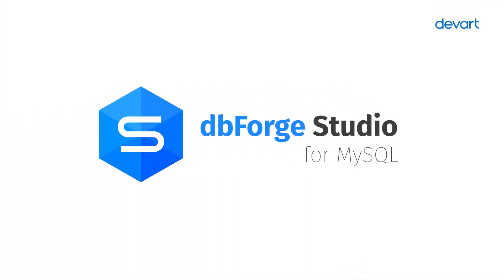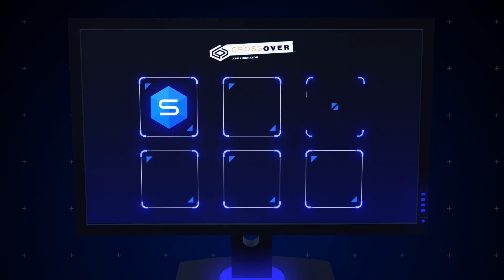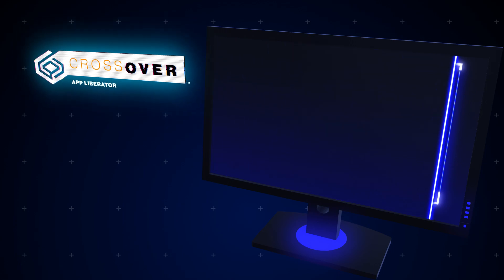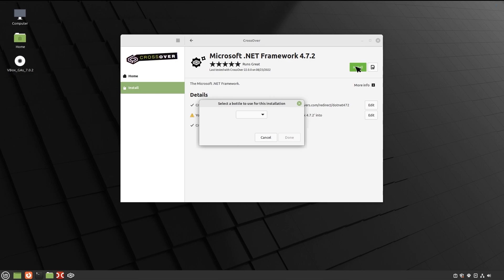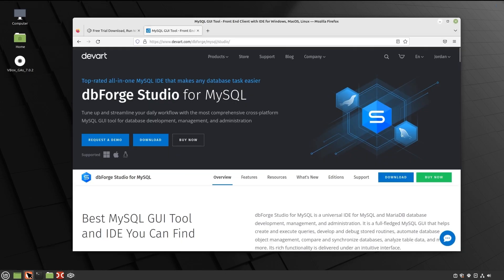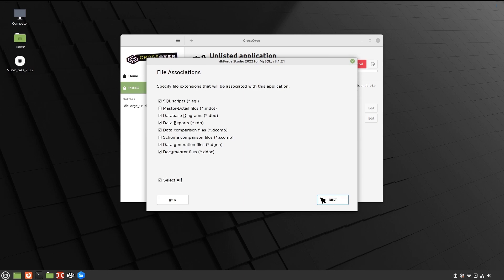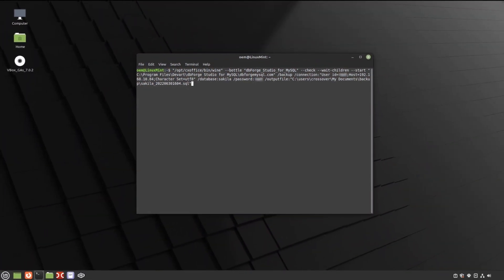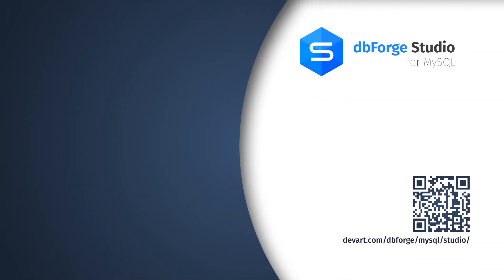How to Install dbForge Studio for MySQL on Linux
In this video, you will get a complete installation guide on how to install and use dbForge Studio for MySQL on Linux using CrossOver. We will explain in detail how CrossOver works and the differences between VirtualBox. What are the main pre-requisites for using dbForge Studio and how to launch and use the graphical user interface for MySQL in Linux such as MX Linux, Linux Mint, Ubuntu, Deepin, AntiX, PureOS, Kali Linux etc. Find out how to do it easily!

Timestamps:
0:00 Introduction
0:37 What is CrossOver, and How does it work?
1:13 Differences between VirtualBox and CrossOver
1:50 How to download and install CrossOver in Linux
2:20 Installing .NET Framework
3:25 Downloading and installing dbForge Studio for MySQL
5:00 Using command-line and dbForge Studio on Linux

👉 Do you want to know more information about dbForge Studio for MySQL?